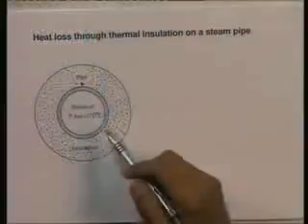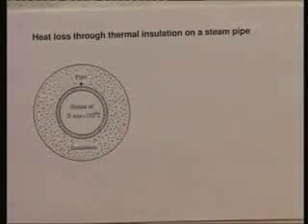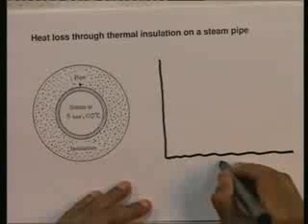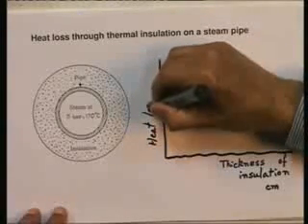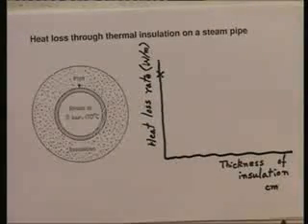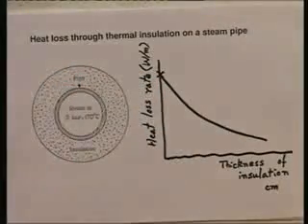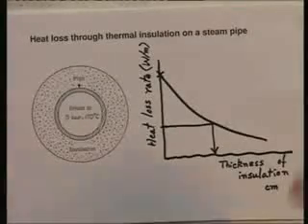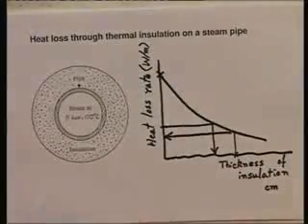Examples of modes of heat transfer